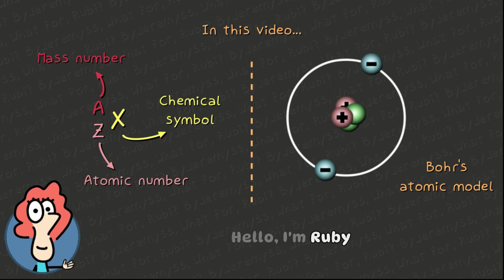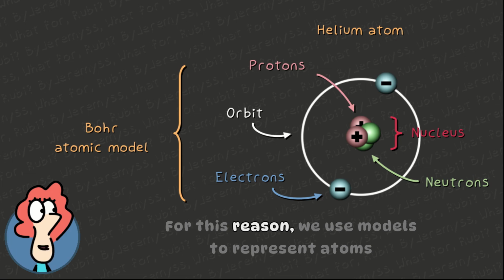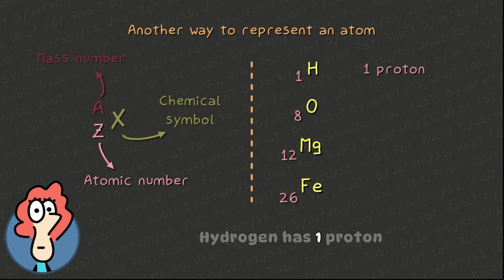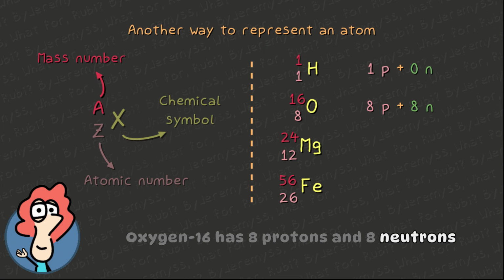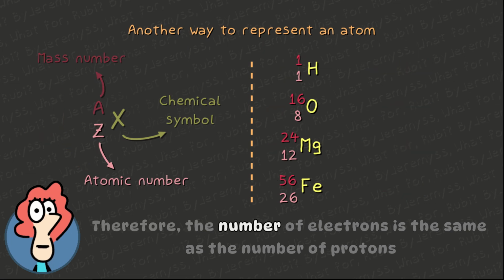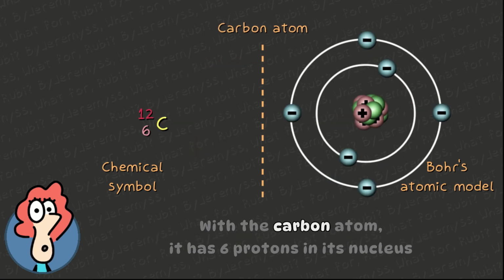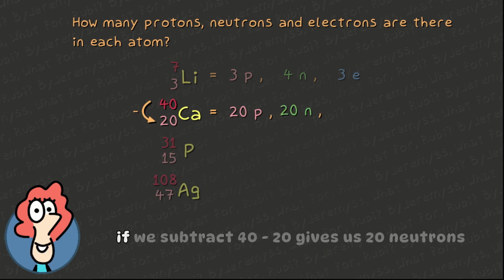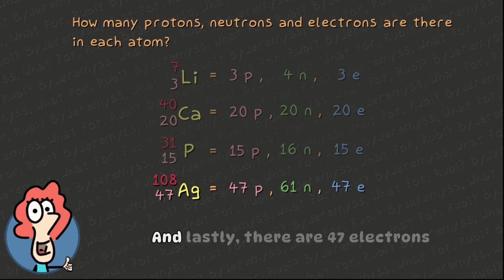What is the atomic number? And the mass number?. The representation of the atoms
In this video, we will see what atomic number, mass number and the representation  of the atoms

What for, Rubi?